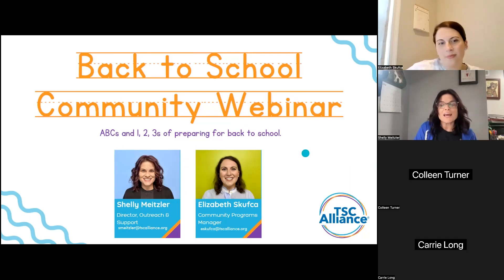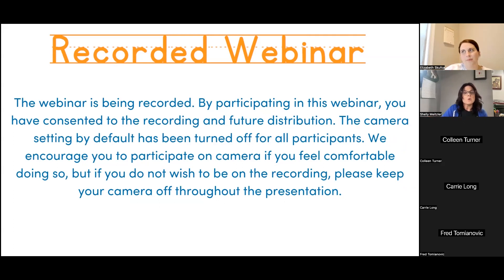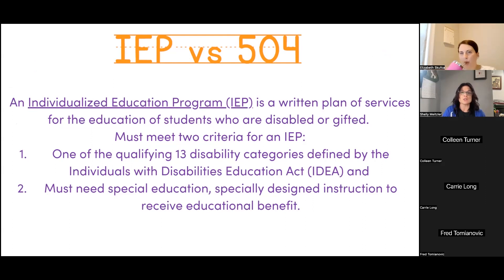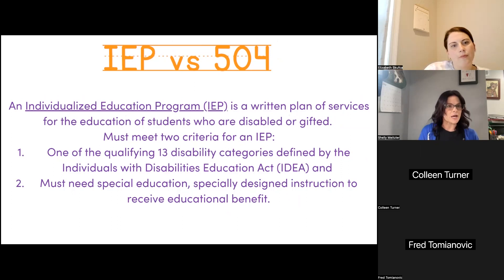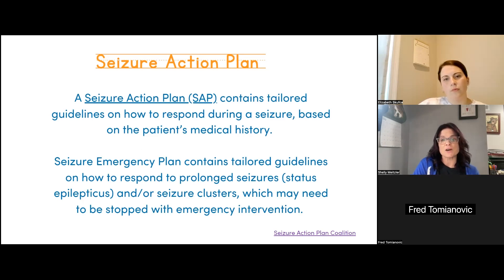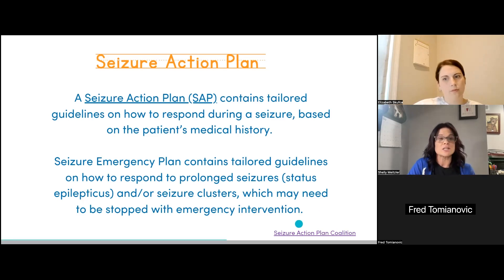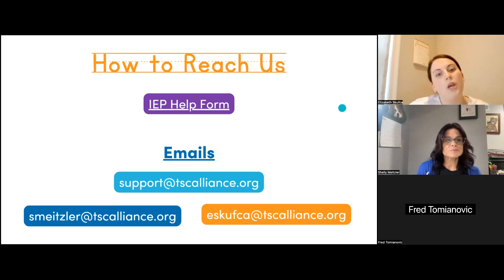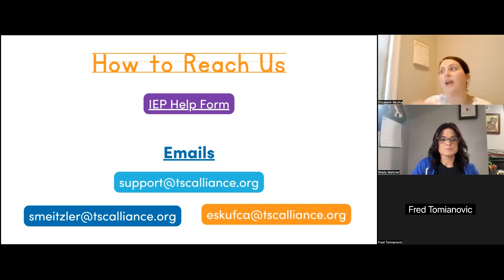ABCs and 1,2,3s of Preparing for Back to School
Shelly Meitzler, Director, Outreach & Support, and Elizabeth Skufca, Community Programs Manager, discuss the ABCs and 1, 2, 3s of preparing for back to school.